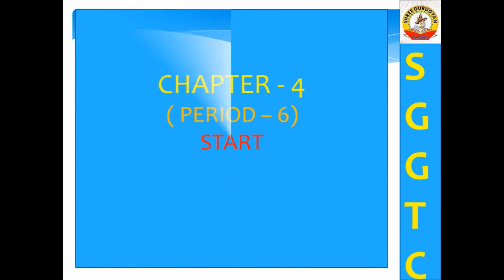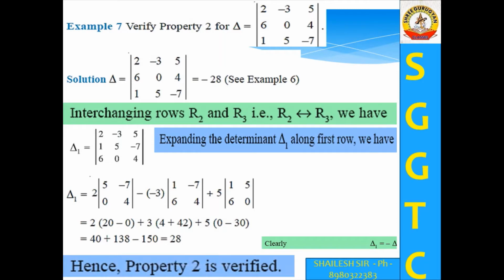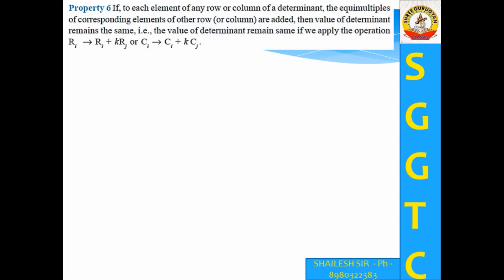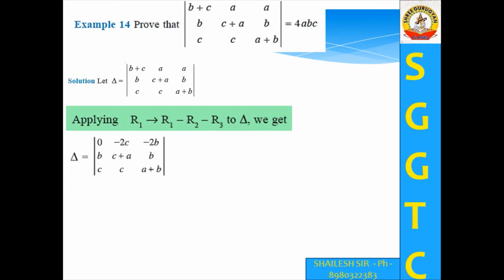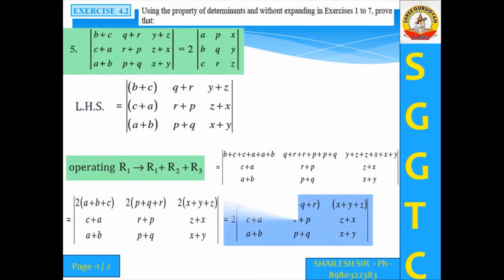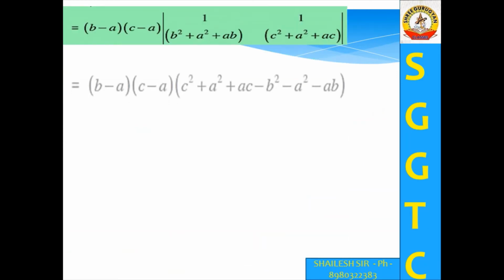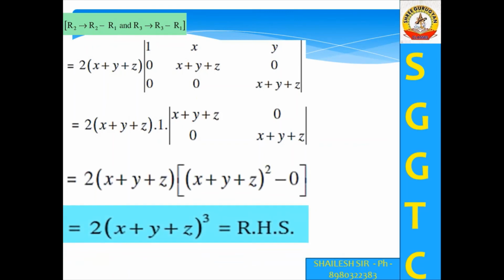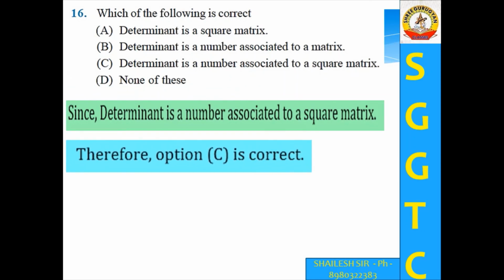12TH ENGLISH MEDIUM CH 4- DETERMINANTS PART 6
DETERMINANTS
TOPIC - PROPERTIES OF DETERMINANTS